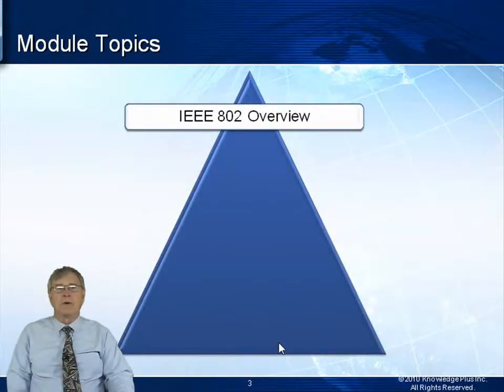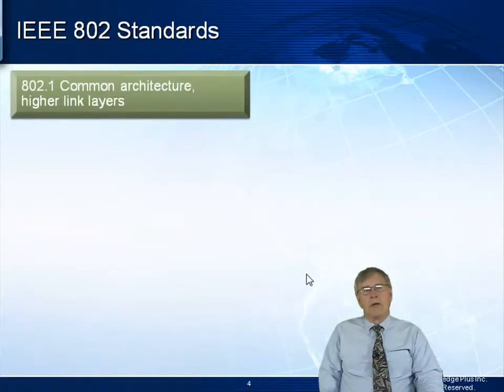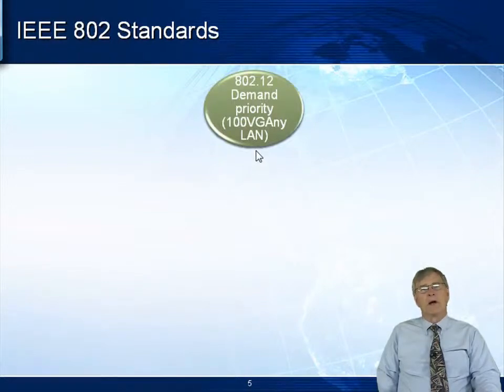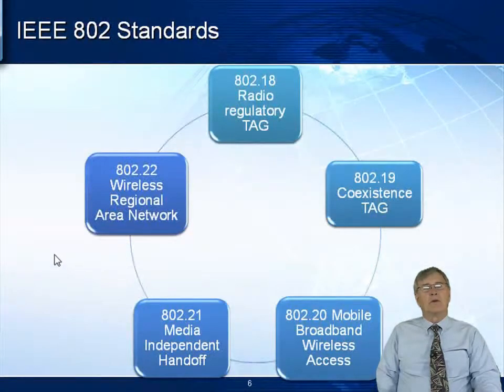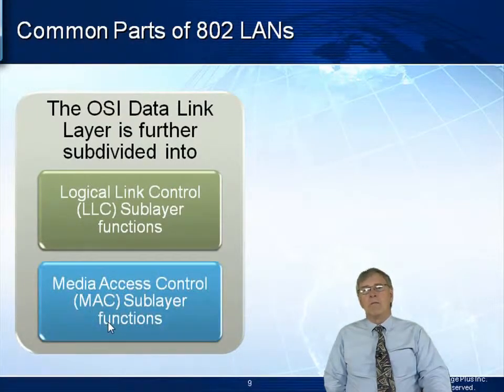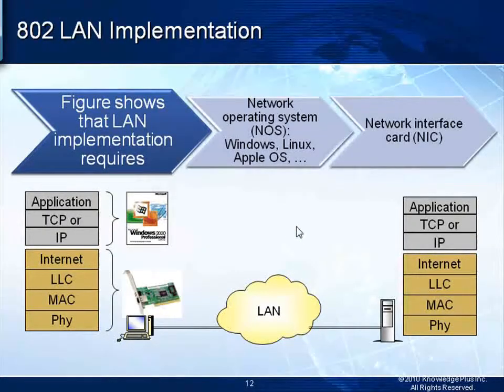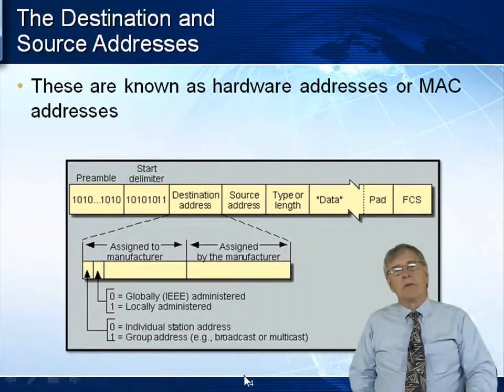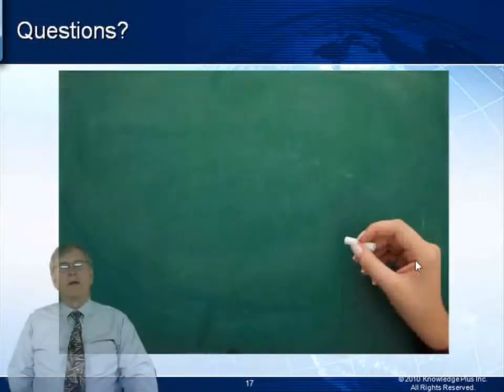MN Architecture Unit II - Learn about Local Area Networks in Next Generation Telephony